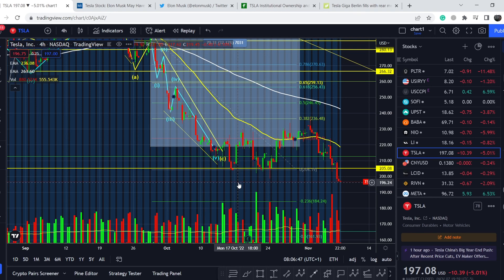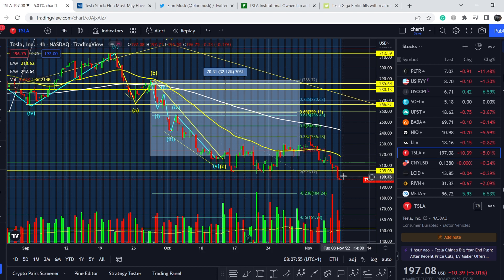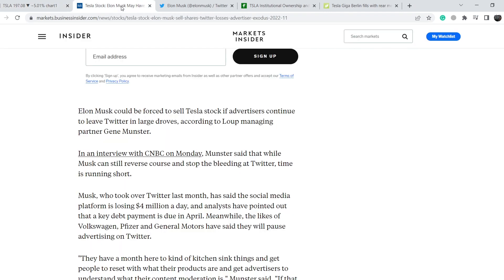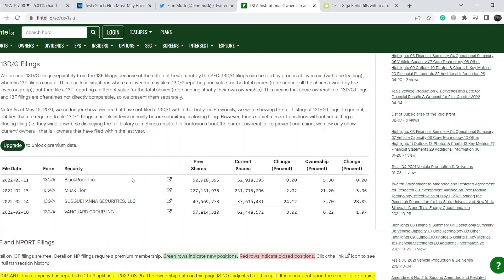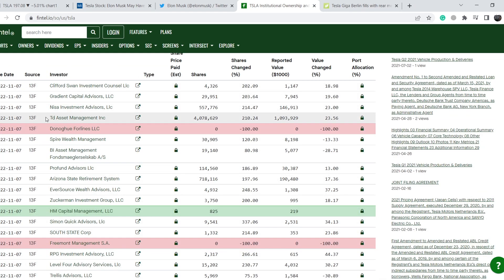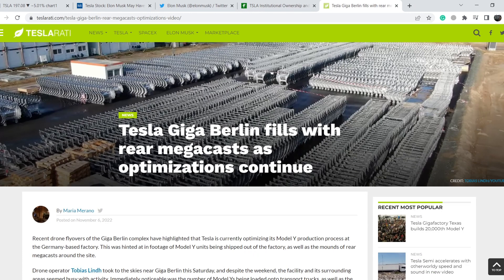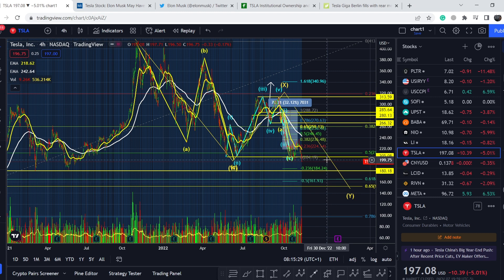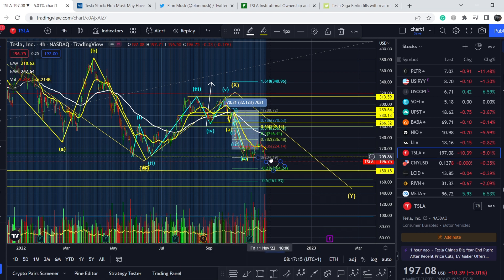TESLA Stock to $180.18?! MAJOR SUPPORT BROKEN! WXY PATTERN CONFIRMED! NEW CRUCIAL RANGES REVEALED!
TSLA Stock News: 👉Get 2 Free Stocks on Moomoo when you deposit $1+ (valued up to $7,000):

Tesla Stock Analysis: Tesla, Inc. (TSLA) engages in the design, development, manufacture, and sale of fully electric vehicles, energy generation and storage systems. It also provides vehicle service centers, supercharger station, and self-driving capability. The company operates through the following segments: Automotive and Energy Generation and Storage. The Automotive segment includes the design, development, manufacture and sale of electric vehicles. The Energy Generation and Storage segment includes the design, manufacture, installation, sale, and lease of stationary energy storage products and solar energy systems, and sale of electricity generated by its solar energy systems to customers. It develops energy storage products for use in homes, commercial facilities and utility sites. In this TSLA Stock Analysis video, we discuss swing trading and investing in the company. We analyze the 55 EMA (Exponential Moving average), MACD (Moving Average Convergence Divergence), RSI (Relative Strength Index), bullish and bearish trends, technical analysis chart patterns, and potential entry and exit points for traders and investors.

Timecodes:
0:00 Intro
0:12 Fundamental Analysis
6:45 Technical Analysis